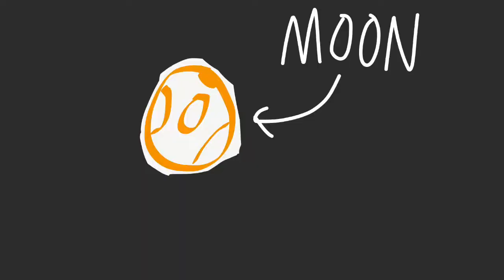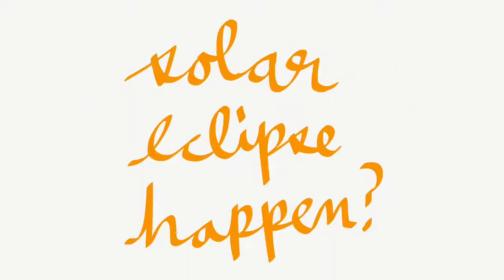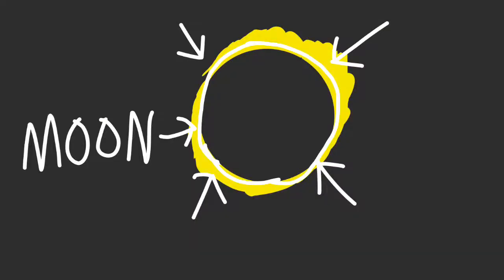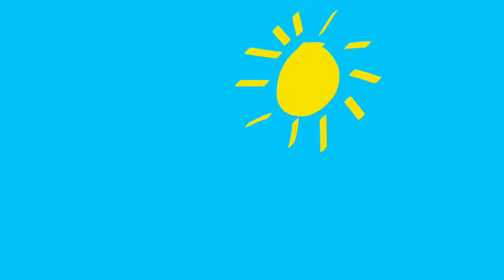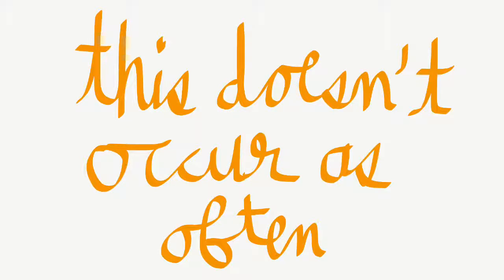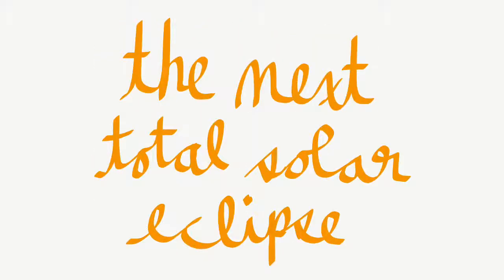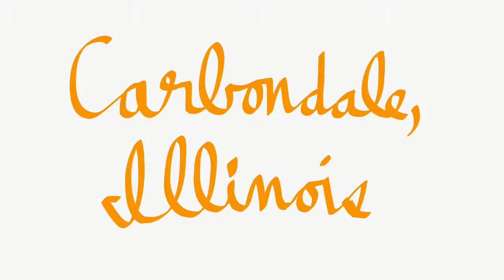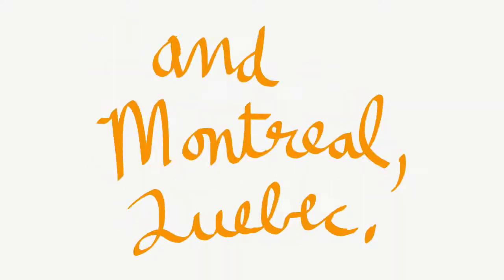The Solar Eclipse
A new video from jansenslessons.com about the solar eclipse, which is an astronomical phenomenon that has recently become very popular.